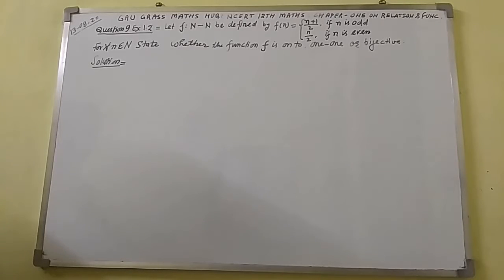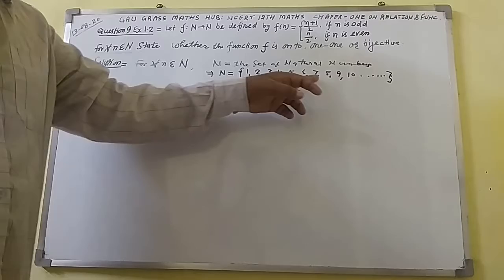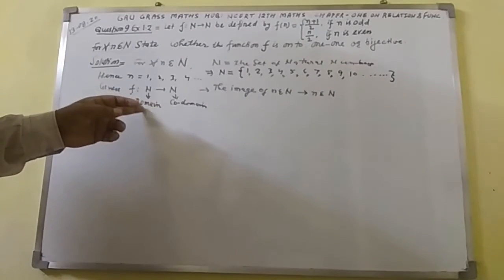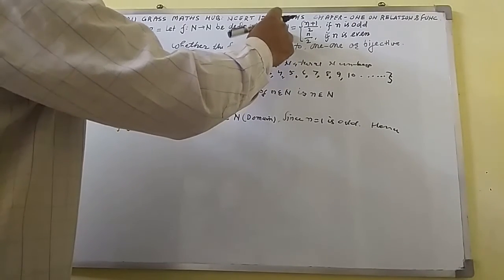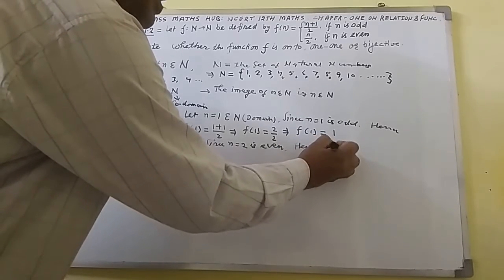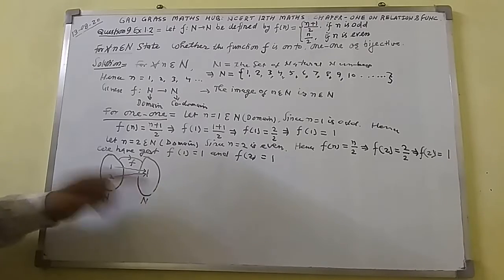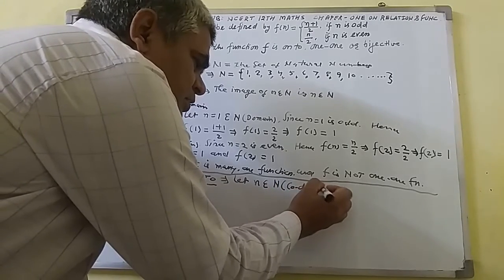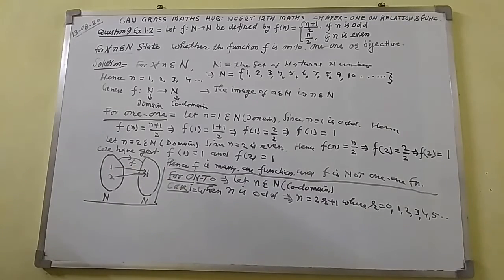RELATION AND FUNCTIONS || QUESTION 9 || EXERCISE 1. 2 || GAU SEVA